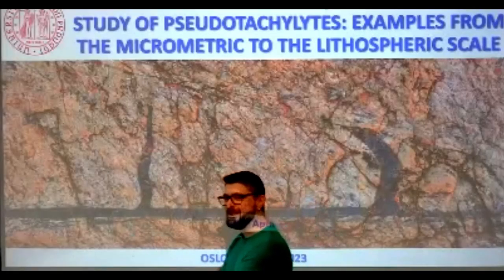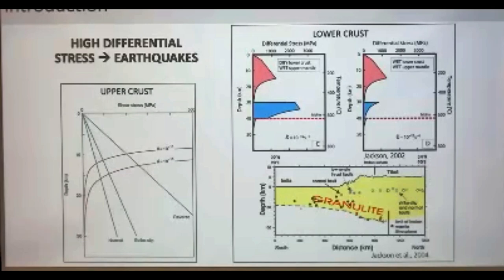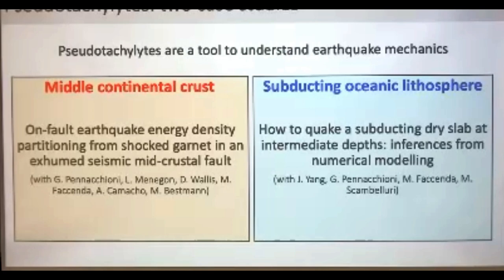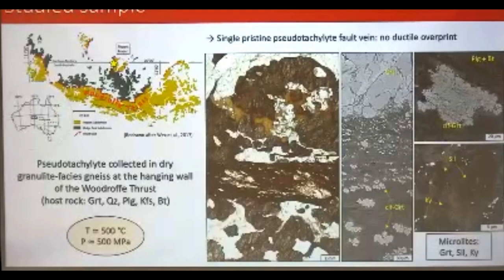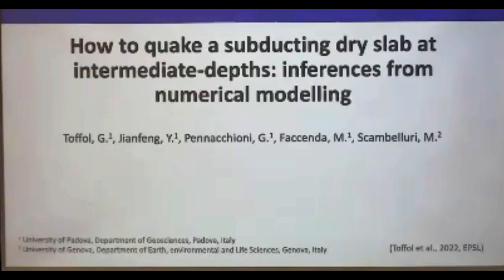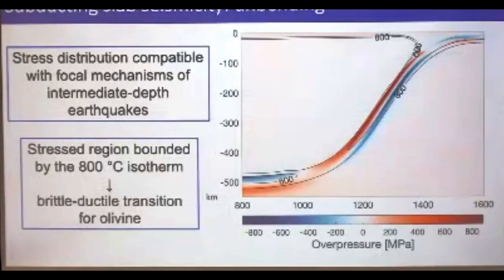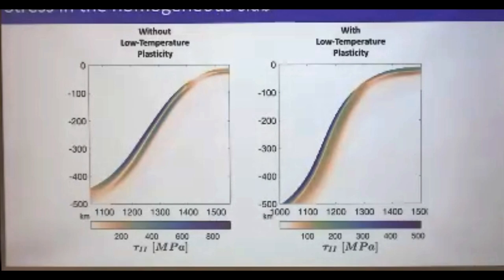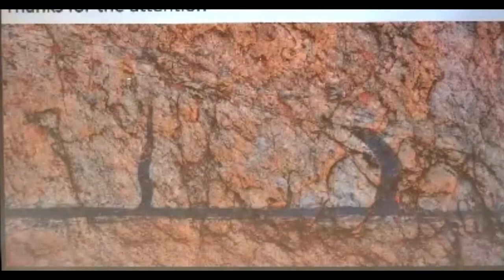Understanding earthquakes from the study of pseudotachylytes Njord Seminar by PhD Giovanni Toffol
Seminar by Excite Network TNA user PhD Giovanni Toffol University of Padova, Italy presents the results of his PhD research at the Njord Center, University of Oslo, Norway.

A pseudotachylyte is a quenched melt produced by frictional heating during an earthquake. As such, pseudotachylytes are an evidence of seismic failure in silicate rocks. The study of pseudotachylytes and their host-rock microstructures is a valid approach to investigate earthquake processes at depth and can provide information on the mechanics of seismic failure and more in general on the rheology of the lithosphere.

Two case studies based on pseudotachylytes are presented:

1. The full estimate of the energy dissipated on the fault plane during an earthquake at mid-crustal conditions, investigated with microstructural observations and HR-EBSD analysis on a pseudotachylyte fault vein from the hanging wall of the Woodroffe Thrust (Musgrave ranges, central Australia).

2. The intermediate-depth subduction seismicity, whose predisposing conditions are numerically modelled on a lithospheric scale extrapolating the occurrence of deep subduction-related pseudotachylytes in dry peridotites to a general model of stress amplification promoting seismic failure.

The European EXCITE Network provides academic and industrial users like Giovanni from all over the globe with free-of-charge Transnational Access (TNA) to state-of-the-art X-ray and electron microscopy facilities. For more information on how the Excite Network can help you reach your research goals visit our

Our fourth call for access will open in June 2023. For more information about writing a proposal to gain access to one of our facilities

To get news, invitations to seminars and more from Njord, please go